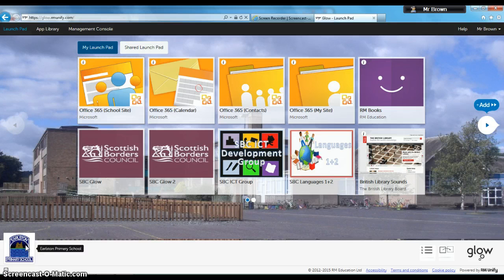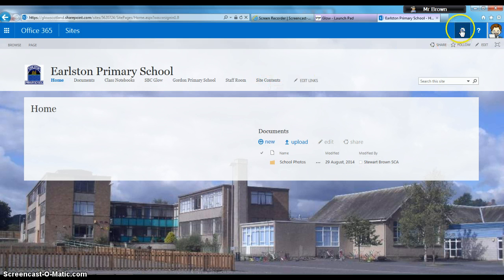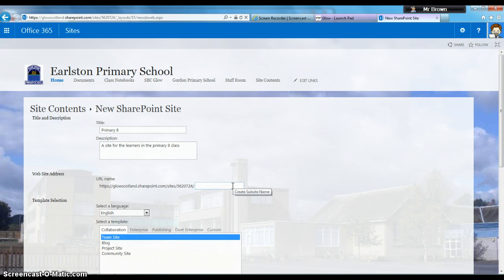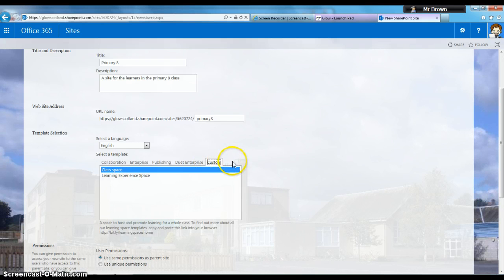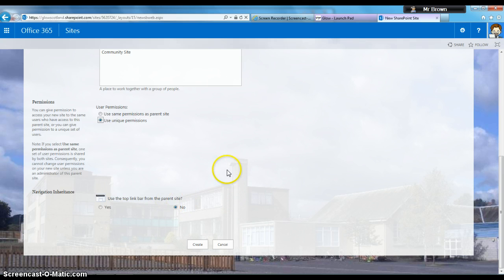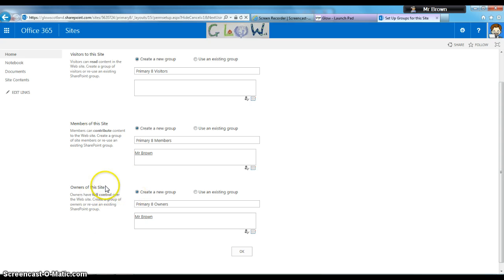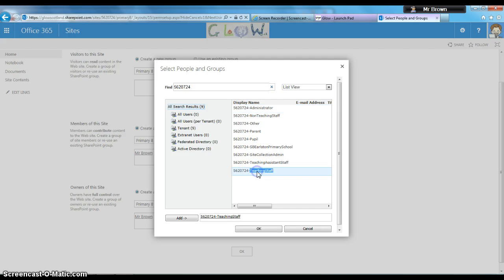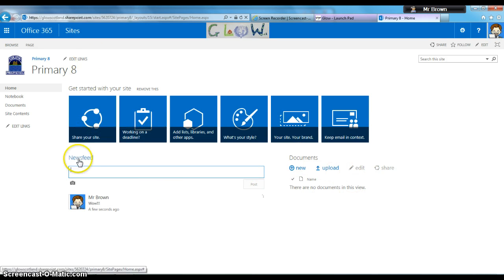Creating a Subsite